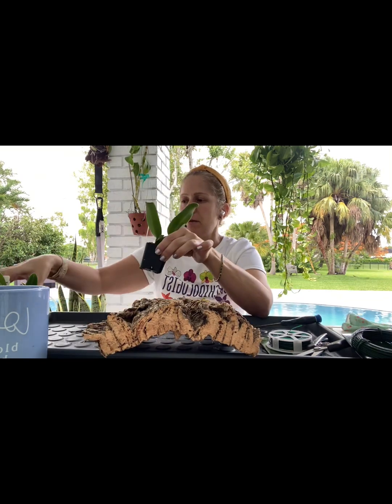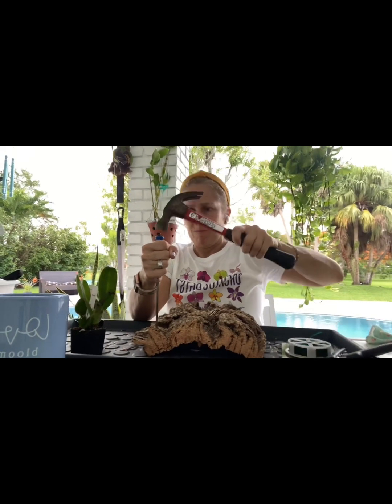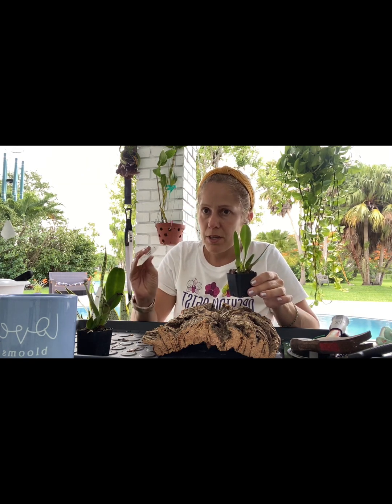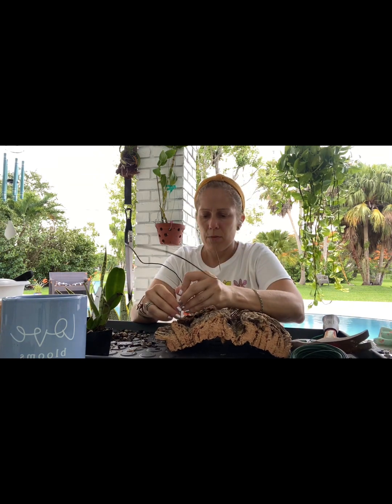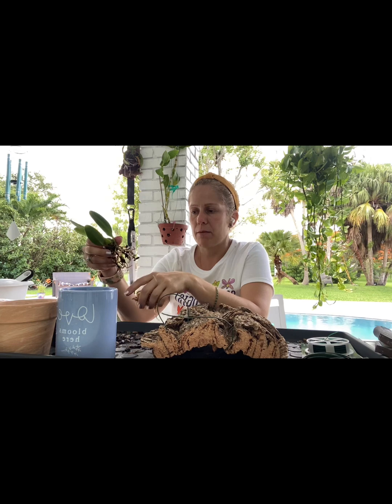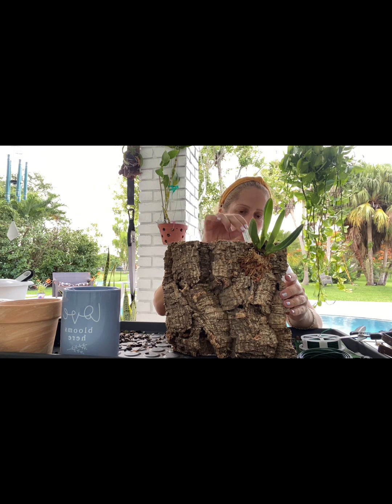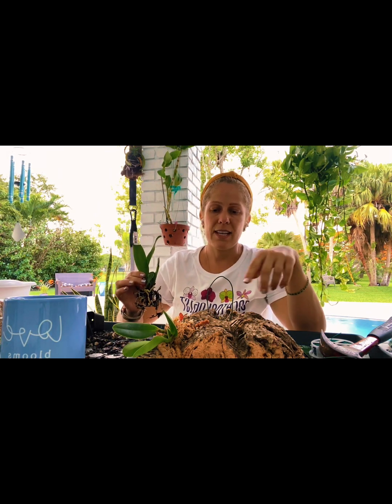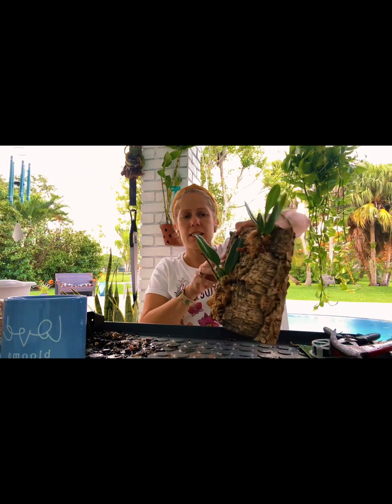Let’s mount orchids on cork!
Yes, I knew at mounting but I’m going to give it shot. Thanks 😊